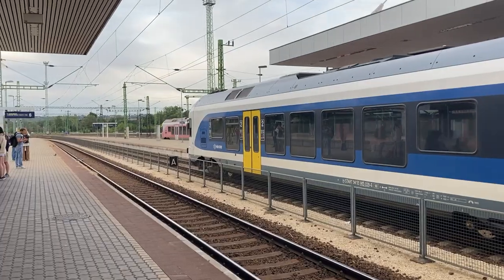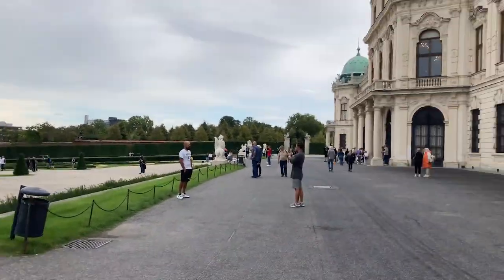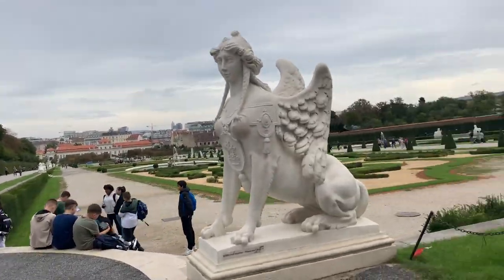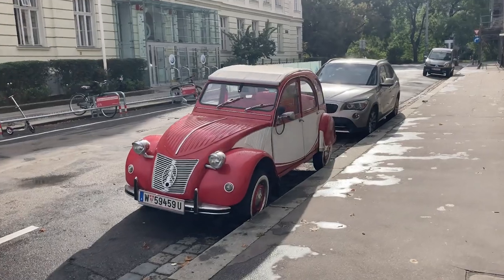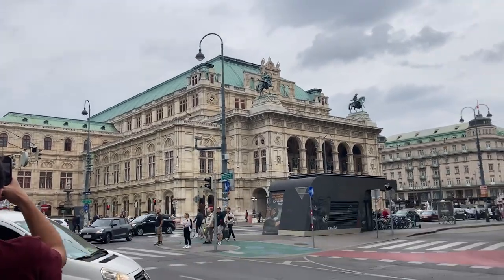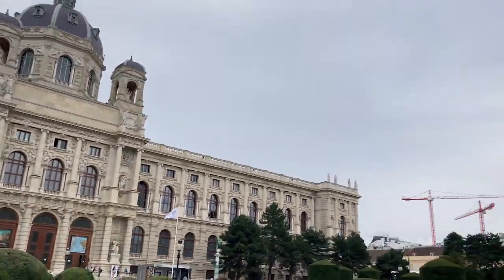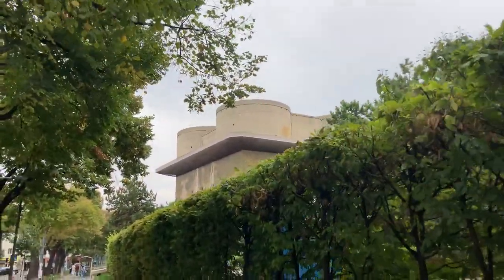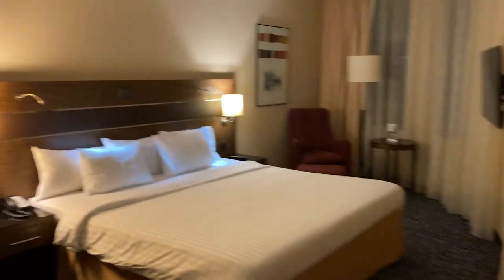Vienna Days 1 & 2 - Belvedere, Hofburg Palace, Imperial Treasury, & Bedbugs!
What a crazy couple days it was in Vienna, Austria! Taking the train there from Budapest with my whole study abroad group, we went through some serious ups and downs!